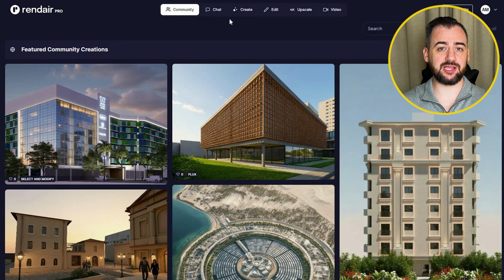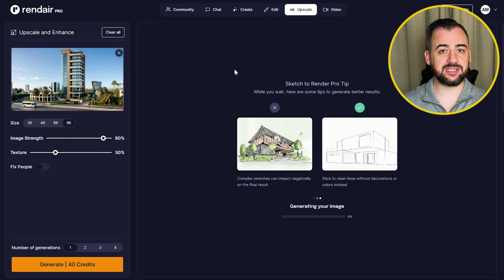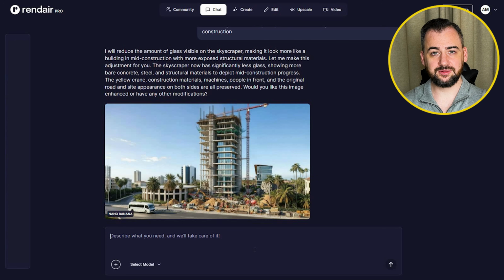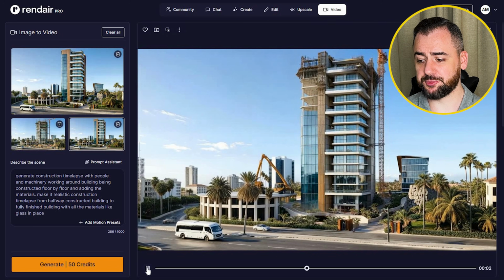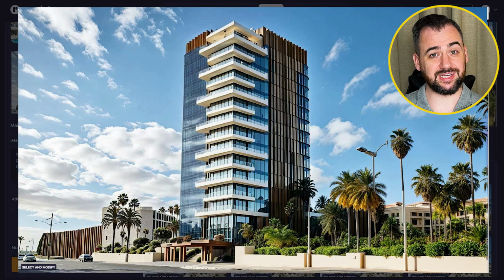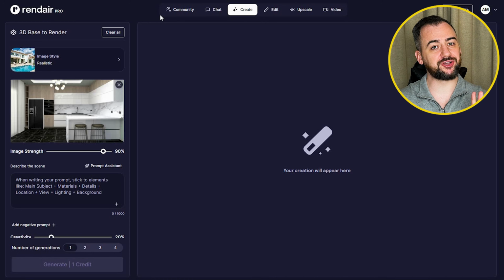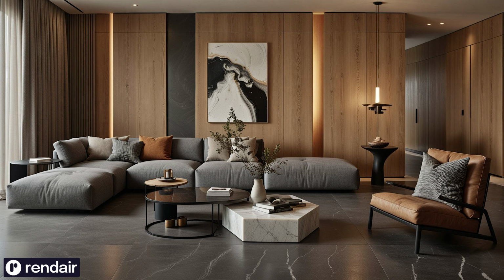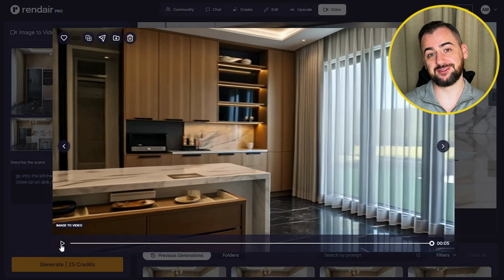Full 3D to CONSTRUCTION ANIMATION Workflow With Rendair AI!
Today I'm creating one of the most satisfying animations you will see on this channel: a complete construction timelapse. The video shows a complete building construction from the ground up, highlighting each stage of the process. Viewers get to see both exterior and interior progress, making it a visually satisfying house construction journey from start to finish. Experience the full workflow of creating a complete AI construction timelapse, from a simple 3D model all the way to the final cinematic animation - all combined into one polished final film.

Follow for more
Timestamps:
0:00 – Intro
0:43 – 3D Image to AI Render
2:45 – Construction Site Creation
4:18 – Construction Timelapse Animation
6:11 – Exterior Render
7:18 – Exterior Video
8:22 – Interior Renders
10:01 – Exterior to Interior Videos
11:51 – Full Animation Assembly
13:04 – Final Thoughts